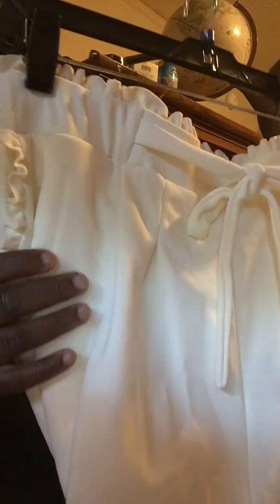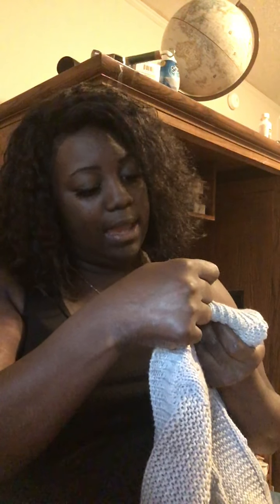PLUS size haul/// Burlington, Forever 21 and more!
Plus size hall video from Burlington coat factory forever 21 and it’s fashion metro❤️

Remember to love yourself before you love someone else❤️